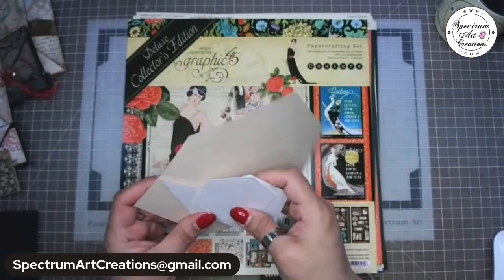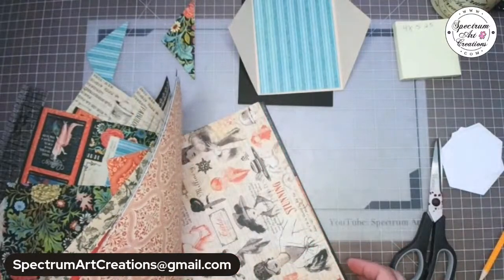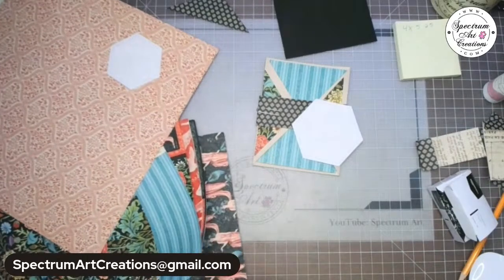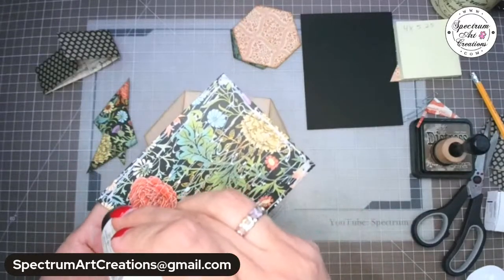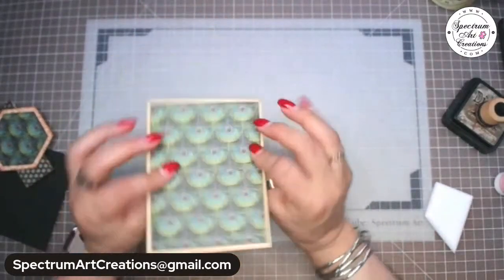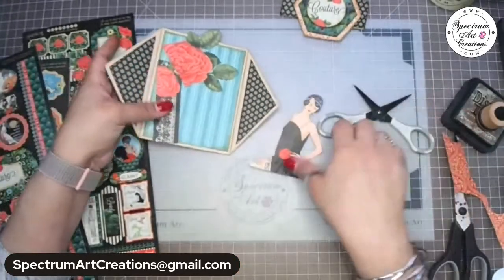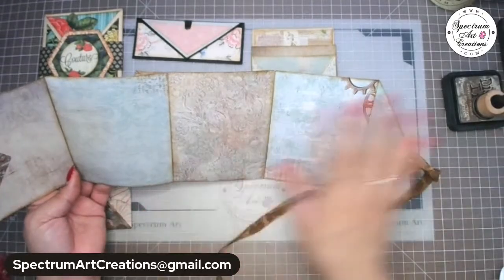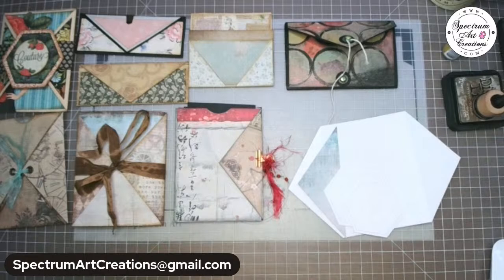LIVE Belly Band Card + More!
Hugs,
Madi & Madison

** Etsy Store
**Family Channel: Spectrum World Channel